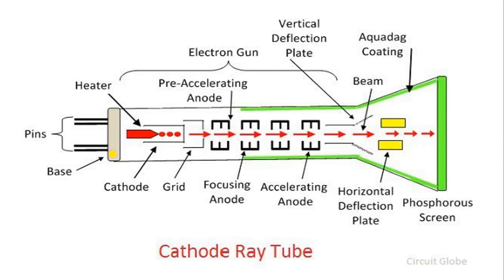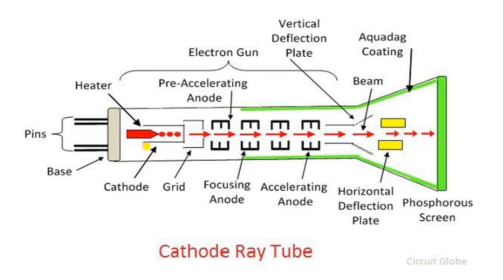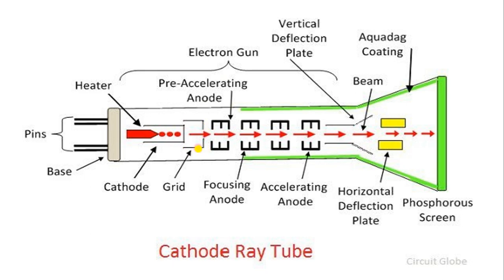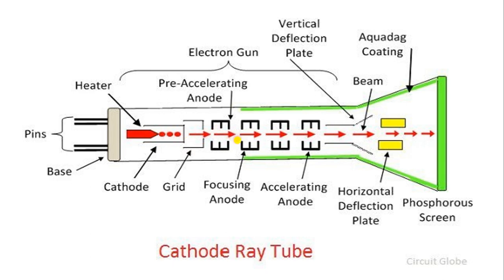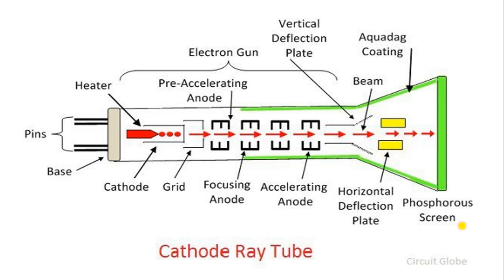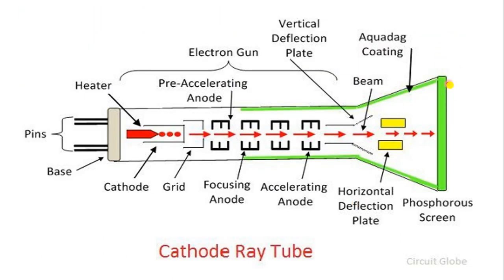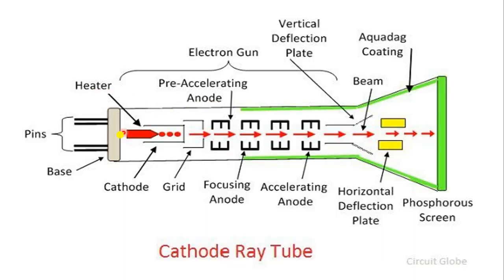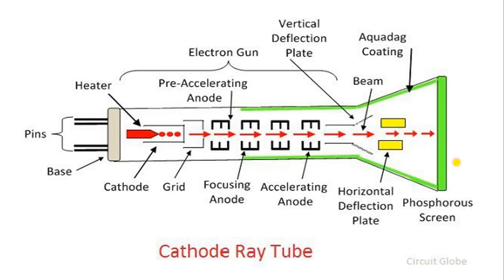Cathode Ray Tube (CRT) In Computer graphics In Hindi | Technical Study Place